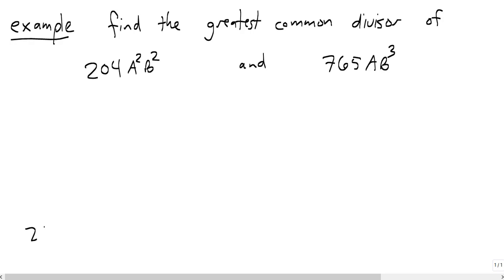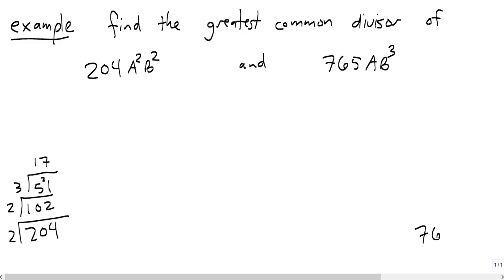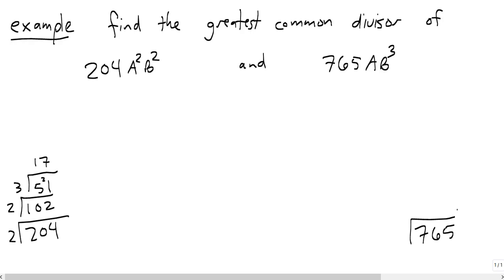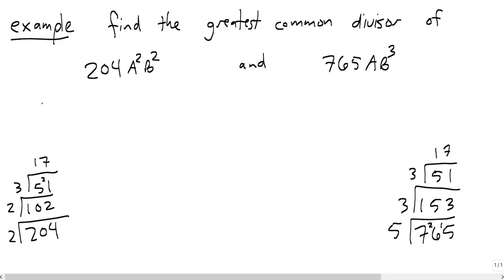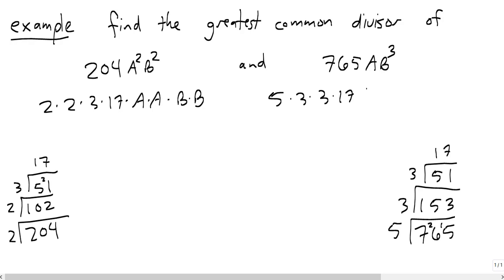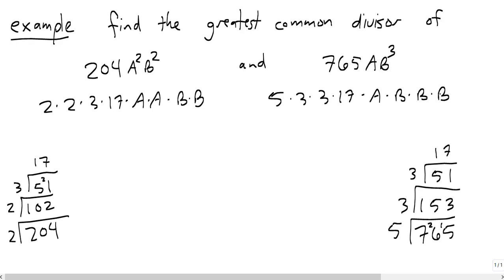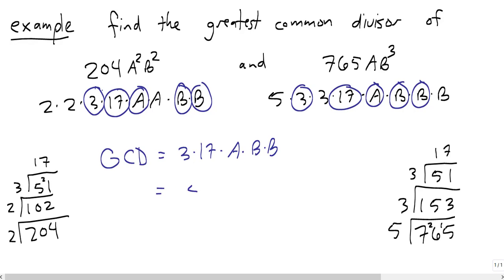Finding a GCD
We use prime factorization to find the greatest common divisor of two algebraic terms.